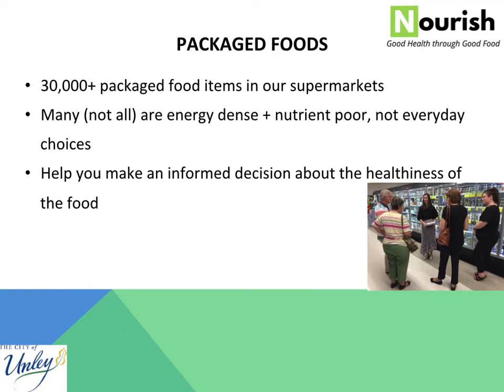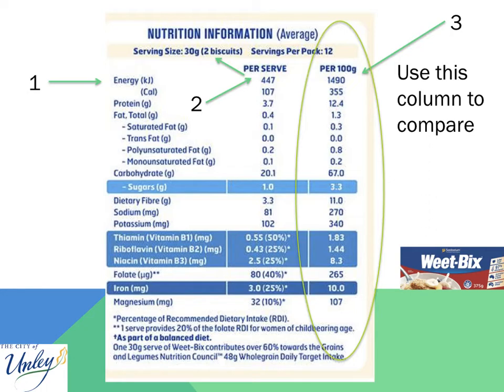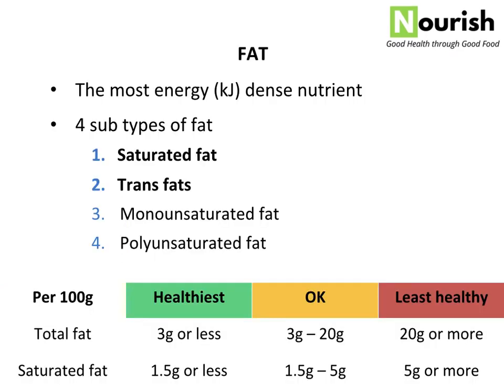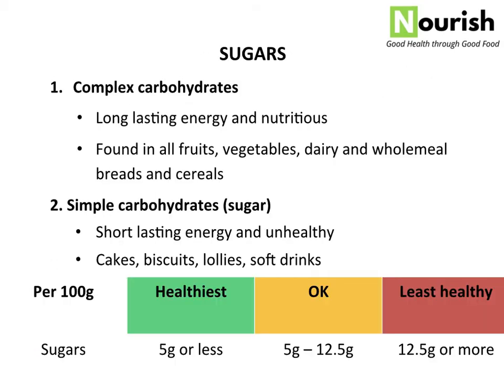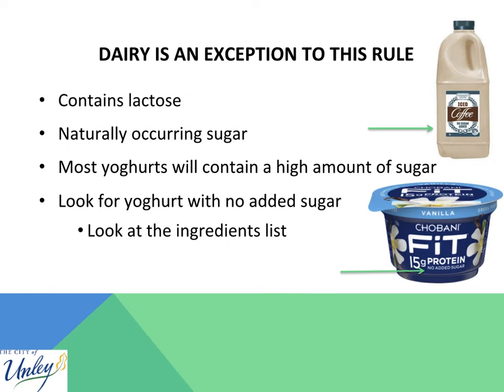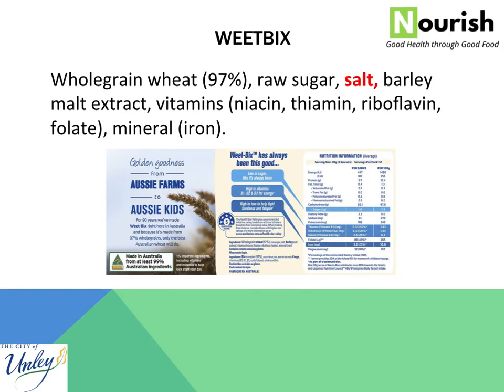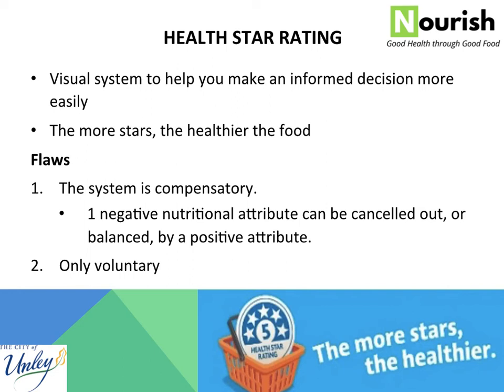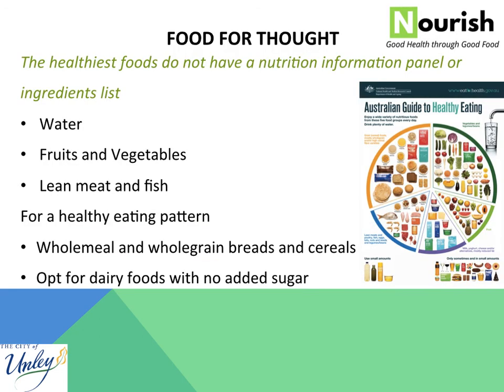How to be a savvy supermarket shopper webinar part 1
Do you find it hard to select the healthiest option down the supermarket aisles? With over 30,000 packaged foods to choose from you are not alone! Watch this webinar presented by local Dietitian, Rebecca Greco. Rebecca explains how to read and interpret the nutrition information panel, ingredients list and health star rating system.

Unley Community Centre has teamed up with Rebecca Greco from Nourish Adelaide. Rebecca will deliver a series of webinars and cooking demonstrations providing easy, tasty and healthy meal ideas, as well as tips and tricks to help you become a savvy supermarket shopper.